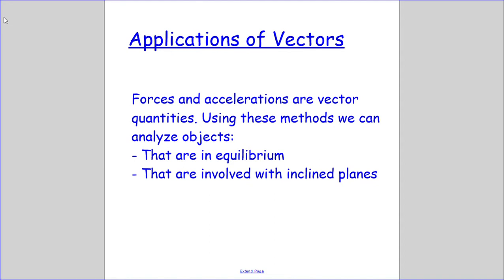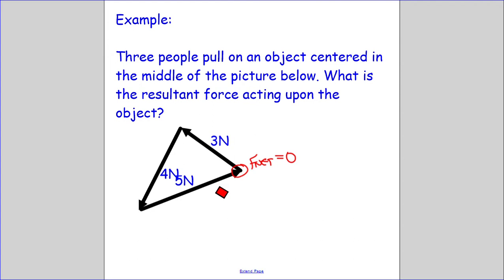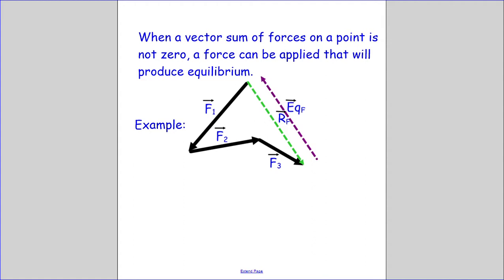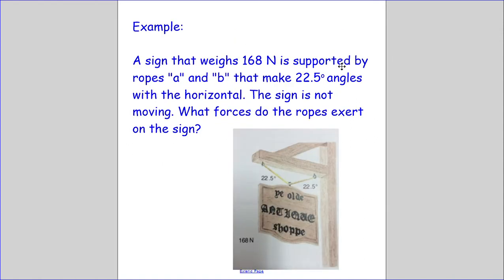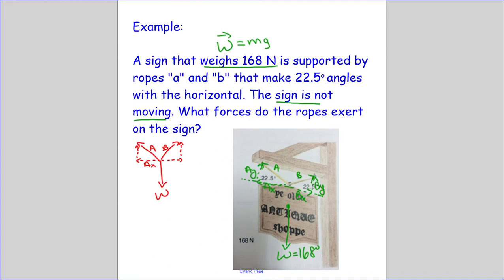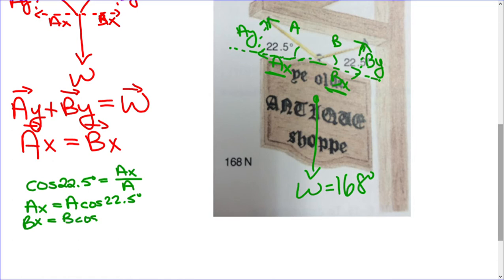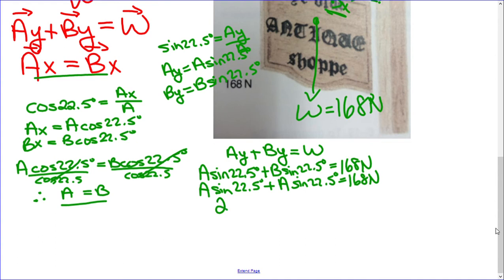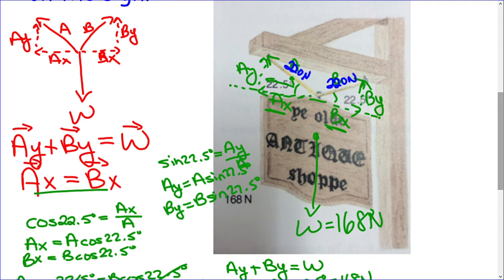Applications of Vectors - Equilibrium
An intro video about equilibrium and forces. For more information on this topic, please